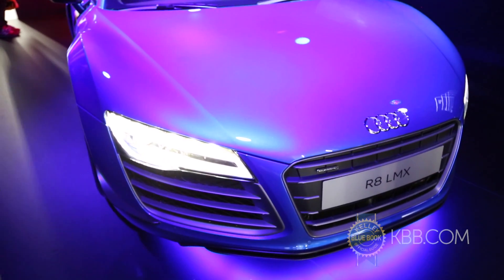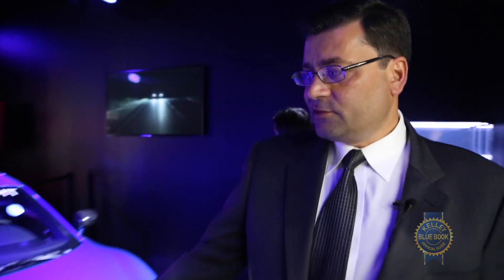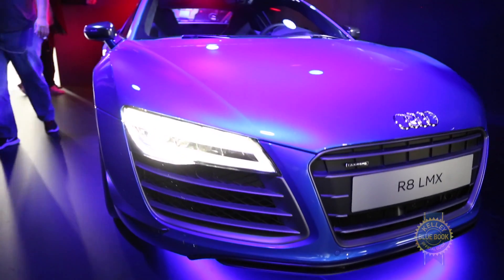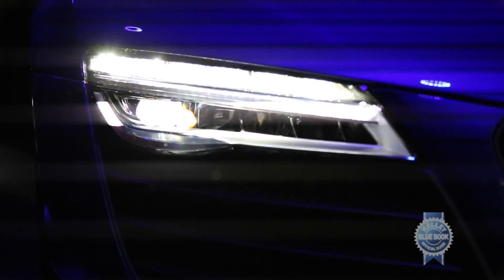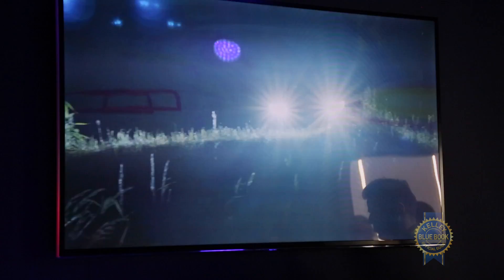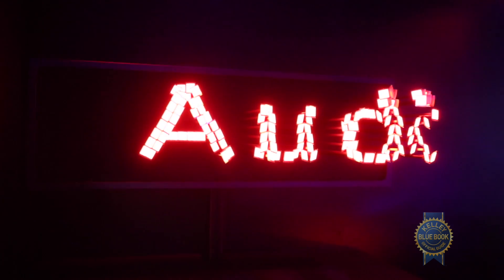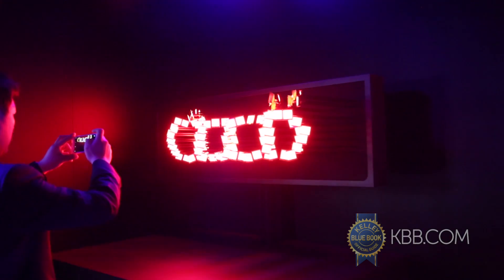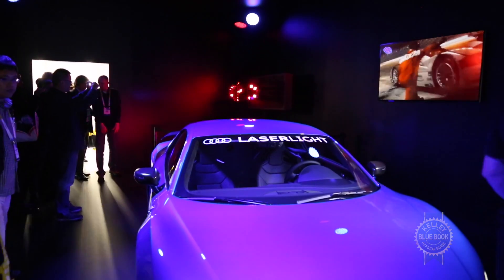Audi Next-generation Lighting Technology - CES 2015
KBB's coverage of Audi's next-generation lighting technology at the 2015 Consumer Electronics Show.

Kelley Blue Book is your source for new car reviews, features, auto show coverage, and infotainment reviews.